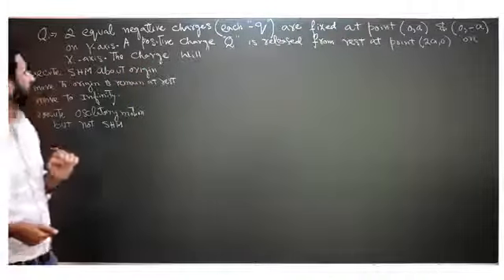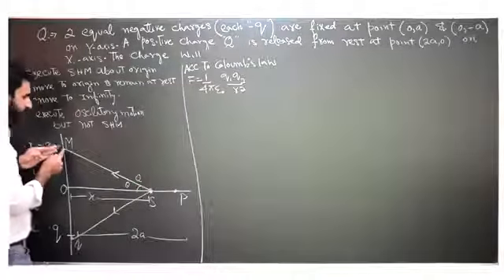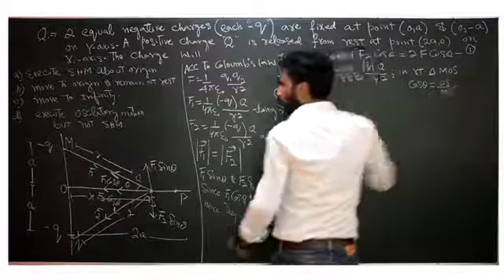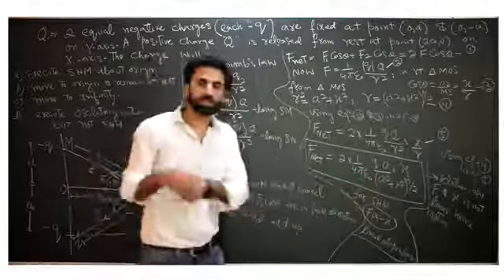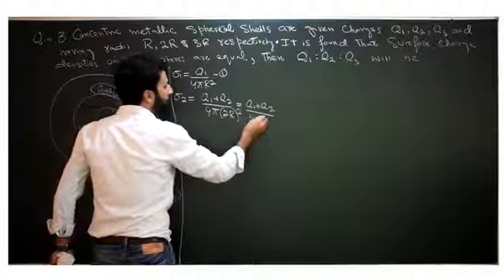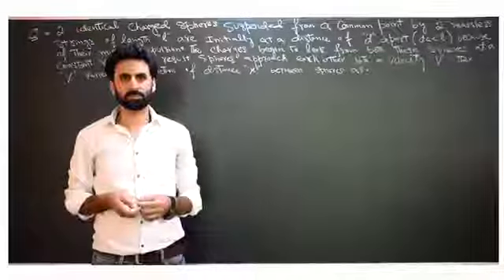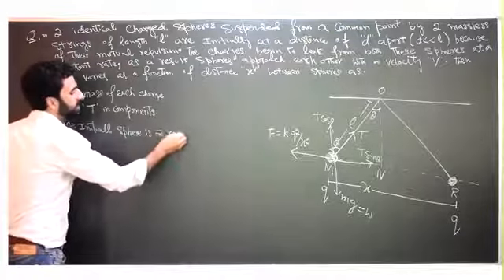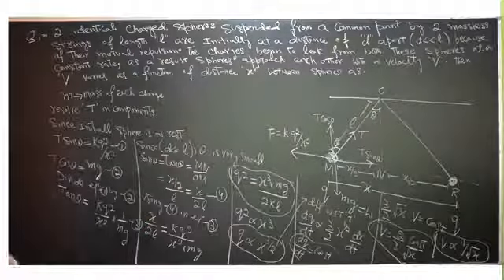Electric field/force in one shot||Neet/Jee||Dr.Khalid sultan||@PHYZIKS WALLAH